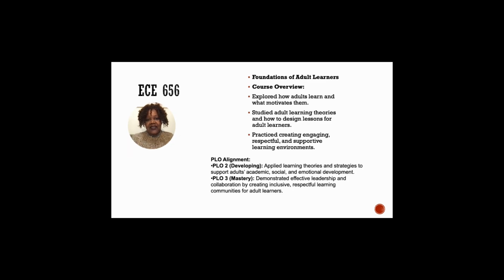Presentation MAE 670